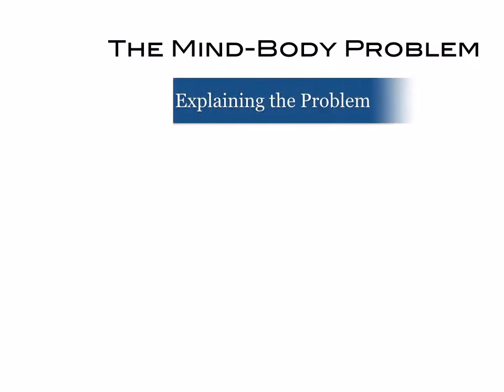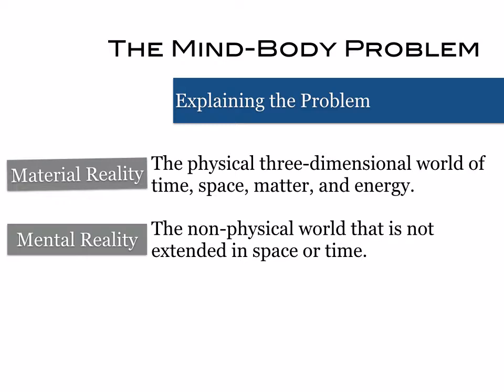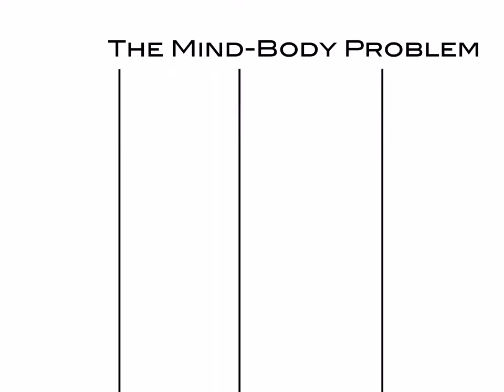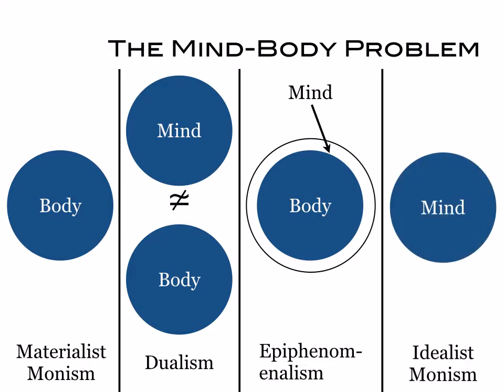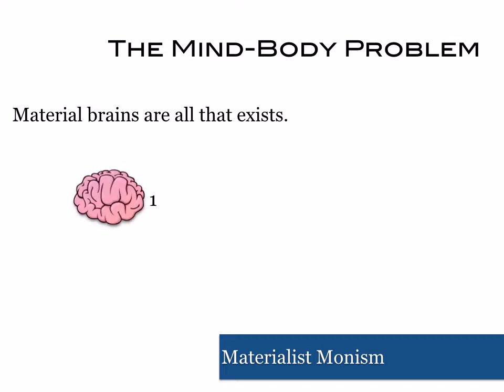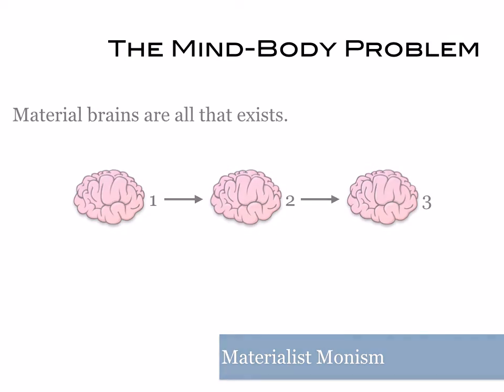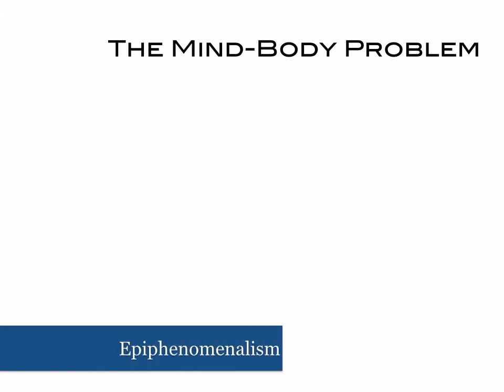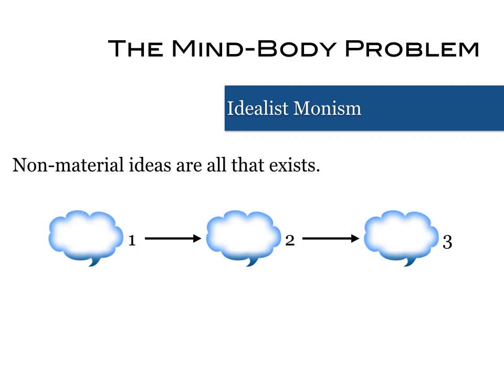12 Philosophy of Mind 1